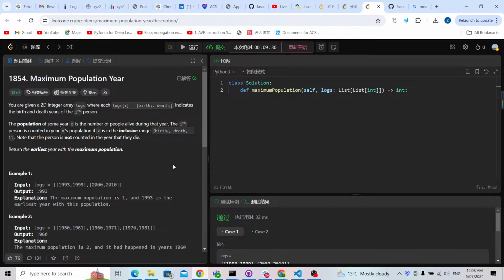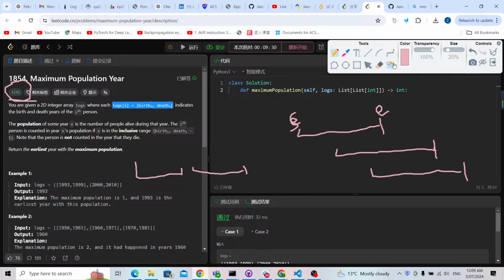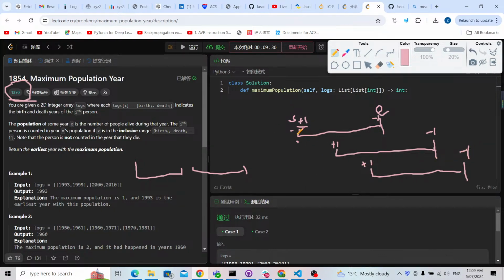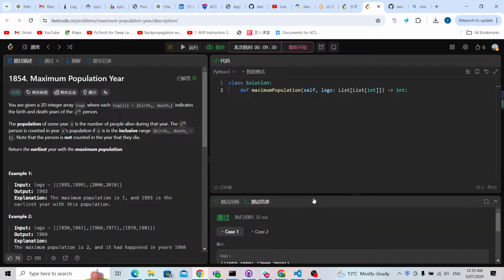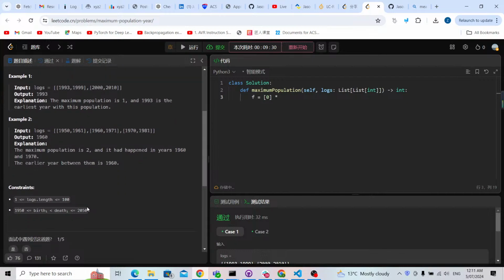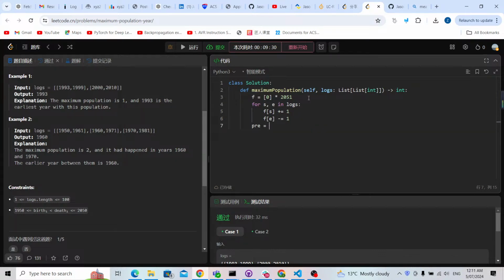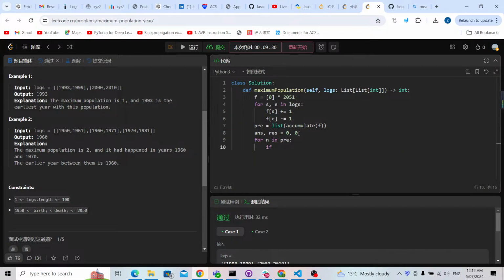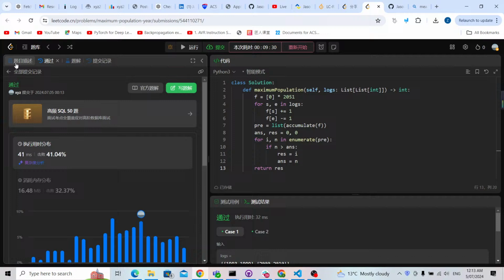Leetcode 1854. Maximum Population Year (difference array)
1854. Maximum Population Year